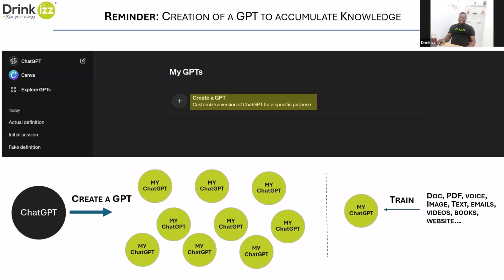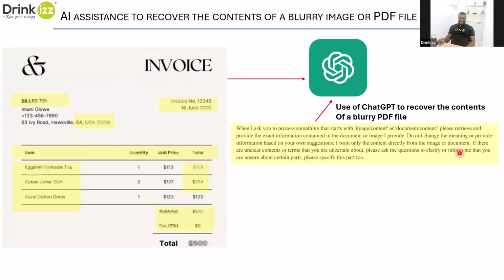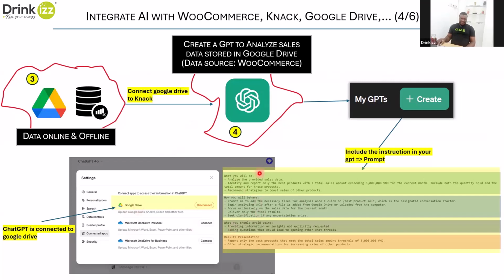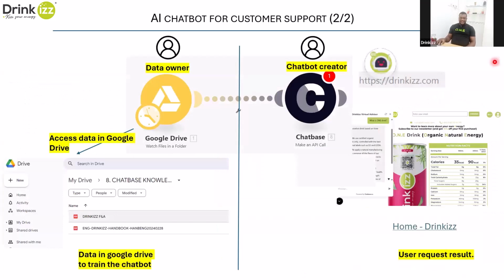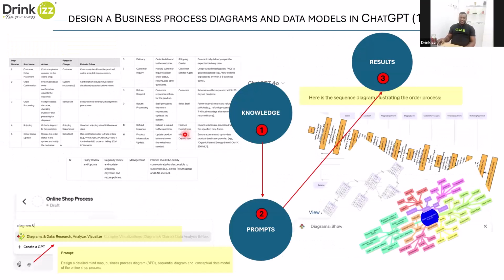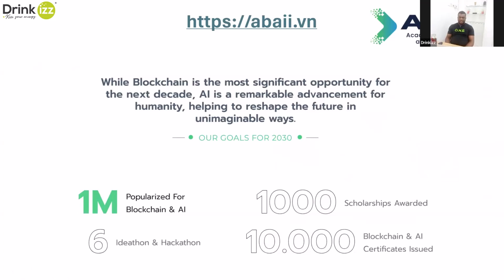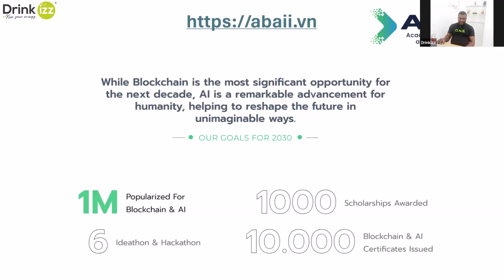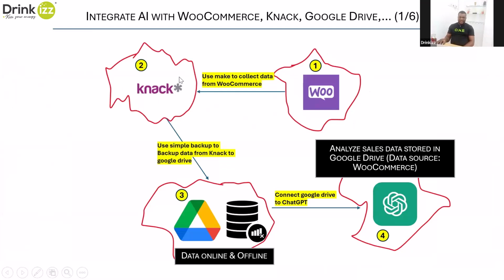AI by Drinkizz #2 – Enterprise productivity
AI by Drinkizz #2 – Enterprise productivity (Zoom recording, medium audio quality)

Key Topics Covered:
1. How to Create Your GPT
2. How to Share Your GPT
3. AI Assistance to Recover the Contents of a Blurry Image or PDF File
4. Integrate AI with WooCommerce, Knack, Google Drive, etc.
5. AI Chatbot for Customer Support
6. Write Business Processes in ChatGPT Using Your Own Knowledge
7. Design Business Process Diagrams and Data Models in ChatGPT